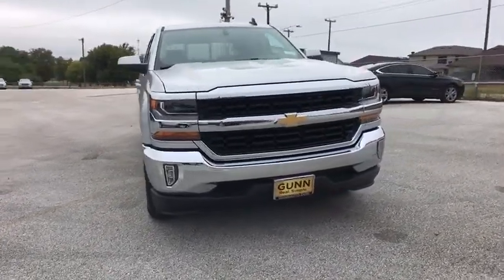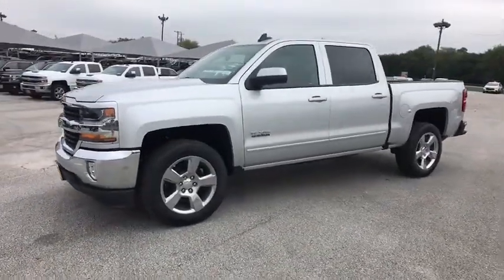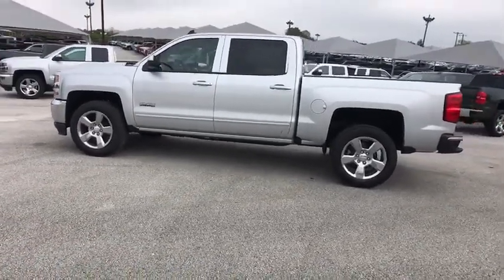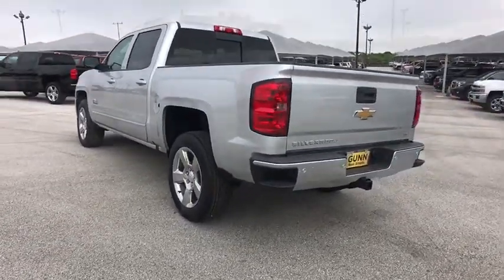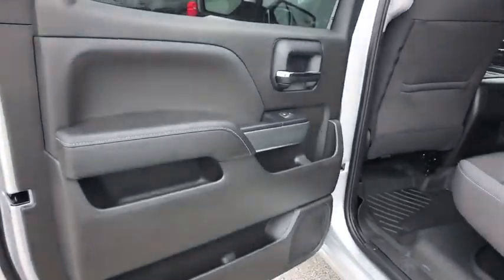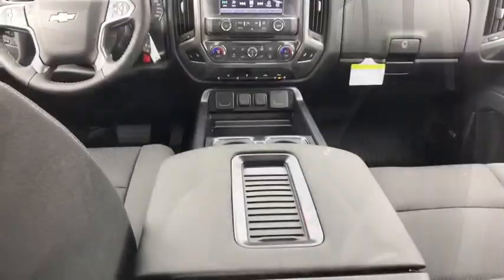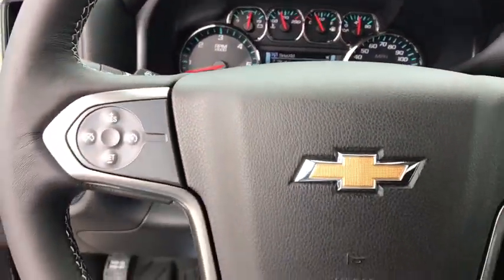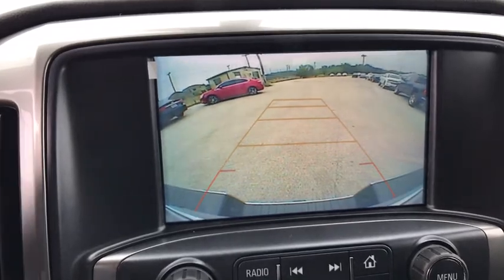2018 Chevrolet Silverado 1500 San Antonio, Houston, Austin, Dallas, Universal City, TX C181729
2018 Chevrolet Silverado 1500
2018 Chevrolet Silverado 1500 LT - Stock#: C181729 - VIN#: 3GCPCREC5JG541295

Gunn Chevrolet
12602 IH 35 North

2018 Chevrolet Silverado 1500 LT 6-Speed Automatic, Black Cloth. Strong, capable and built to stand the test of time. When you need to get things done, you want a 2018 Chevrolet Silverado 1500. While strength, durability and dependability are in the DNA of every Silverado, each trim in this powerful lineup has distinct traits that make it stand out from every other truck on the road. Whether its a day at the job site or a weekend at the lake, Silverado offers a quiet cabin with the perfect blend of space, comfort and convenience. Steering wheel controls are conveniently placed, even allowing for hands-free phone calls and messaging. Silverado 1500 has a lineup of small block engines equipped with three proven fuel-saving technologies  Active Fuel Management, Direct Injection and Continuously Variable Valve Timing  to provide the perfect blend of efficiency and capability. Built with high-strength steel, a durable pickup box and available trailering technologies, Silverado offers strength and durability along with the confidence you need when youre putting 12,500 lbs. of best-in-class V8 max trailering capability to work. Stay steady with StabiliTrak which automatically detects a swaying trailer and applies both the vehicle and trailer brakes to help bring it back in line.
LPO  CONSOLE INSERT ORGANIZER TRAY,LPO  WHEEL LOCKS  SET OF 4,AUDIO SYSTEM  CHEVROLET MYLINK RADIO WITH NAVIGATION AND 8 DIAGONAL COLOR TOUCH-SCREEN  AM/FM STEREO  with seek-and-scan and digital clock  includes Bluetooth streaming audio for music and select phones; USB ports; auxiliary jack; voice-activated technology for radio and phone; and Shop with the ability to browse  select and install apps to your vehicle. Apps include Pandora  iHeartRadio  The Weather Channel and more.,DIFFERENTIAL  HEAVY-DUTY LOCKING REAR,STEERING COLUMN  MANUAL TILT AND TELESCOPING,REAR AXLE  3.42 RATIO,TRANSMISSION  6-SPEED AUTOMATIC  ELECTRONICALLY CONTROLLED  with overdrive and tow/haul mode. Includes Cruise Grade Braking and Powertrain Grade Braking (STD),E85 FLEXFUEL CAPABLE OF RUNNING ON UNLEADED OR UP TO 85% ETHANOL,UNIVERSAL HOME REMOTE,DEFOGGER  REAR-WINDOW ELECTRIC,CONSOLE  FLOOR MOUNTED  RECONFIGURABLE  with cup holders  cell phone storage  power cord management  hanging file holder capability and (K4C) wireless charging,TRAILER BRAKE CONTROLLER  INTEGRATED,LICENSE PLATE KIT  FRONT,TEXAS EDITION  for Crew Cab and Double Cab models. On LT includes (AG1) driver 10-way power seat adjuster with (AZ3) bench seat only  (CJ2) dual-zone climate control  (BTV) Remote Vehicle Starter system  (C49) rear-window defogger  (KI4) 110-volt power outlet and Texas Edition badging Includes (Z82) Trailering Package  (G80) locking differential and (T3U) LED front fog lamps. (N37) manual tilt and telescopic steering column included with (L83) 5.3L EcoTec3 V8 engine.),POWER OUTLET  110-VOLT AC,FOG LAMPS  THIN PROFILE LED,REMOTE VEHICLE STARTER SYSTEM  Includes (UTJ) Theft-deterrent system.),ENGINE  5.3L ECOTEC3 V8 WITH ACTIVE FUEL MANAGEMENT  DIRECT INJECTION AND VARIABLE VALVE TIMING  includes aluminum block construction (355 hp [265 kW] @ 5600 rpm  383 lb-ft of torque [518 Nm] @ 4100 rpm; more than 300 lb-ft of torque from 2000 to 5600 rpm),WIRELESS CHARGING,PEDALS  POWER-ADJUSTABLE  for Crew Cab and Double Cab models,LT PLUS PACKAGE  includes (UG1) Universal Home Remote  (UD7) Rear Park Assist  (JF4) power adjustable pedals  (A48) rear sliding power window  (C49) rear-window defogger,TIRES  P275/55R20 ALL-SEASON  BLACKWALL,LED LIGHTING  CARGO BOX  with switch on center switch bank,PAINT  SOLID,SILVER ICE METALLIC,BOSE SOUND WITH 6 SPEAKER SYSTEM  (7 speaker system including subwoofer when ordered with bucket seats),CARGO TIE DOWNS (4)  MOVABLE UPPER,LT PREFERRED EQUIPMENT GROUP  includes standard equipment,TRAILERING PACKAGE  includes trailer hitch  7-pin and 4-pin connectors Includes (G80) locking rear differential.,LPO  ALL-WEATHER FLOOR LINER,AIR CONDITIONING  DUAL-ZONE AUTOMATIC CLIMATE CONTROL,SEATS  FRONT CLOTH BUCKET WITH (KA1) HEATED SEAT CUSHIONS AND SEAT BACKS  includes 10-way power driver and 6-way power front passenger seat adjusters  including driver/front passenger power recline and driver/front passenger power lumbar. Also includes adjustable head restraints  (D07) floor console  storage pockets and (K4C) Wireless charging.,WHEELS  20 X 9 (50.8 CM X 22.9 CM) POLISHED-ALUMINUM,GVWR  7000 LBS. (3175 KG),COOLING  AUXILIARY EXTERNAL TRANSMISSION OIL COOLER,REAR PARK ASSIST  ULTRASONIC,JET BLACK  CLOTH SEAT TRIM,WIND